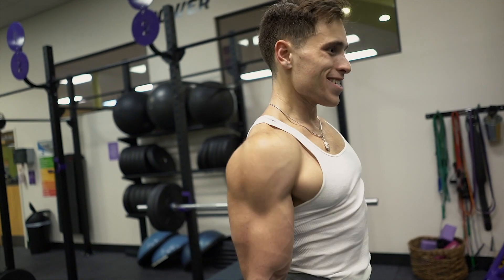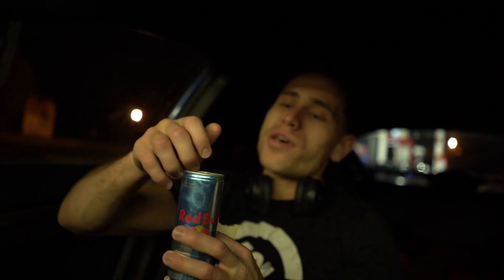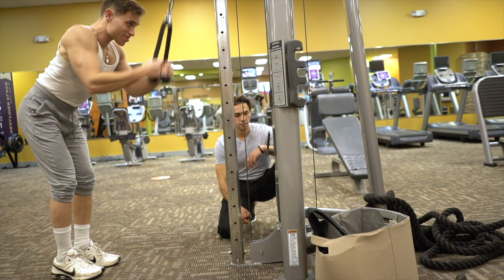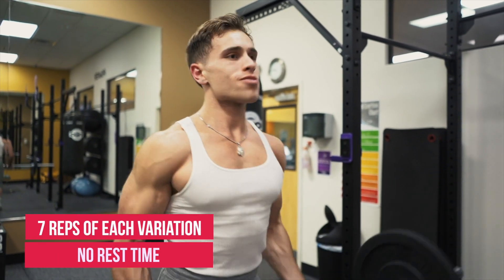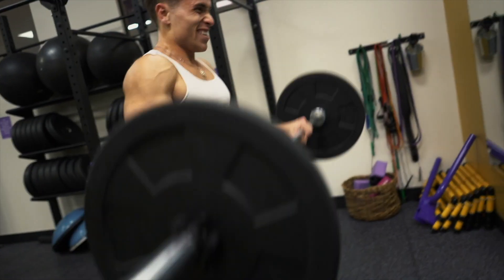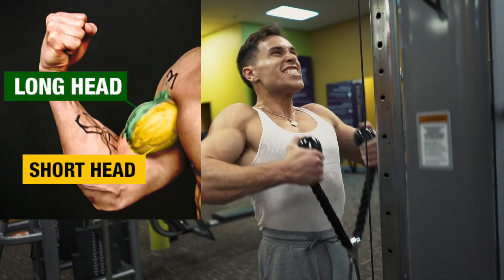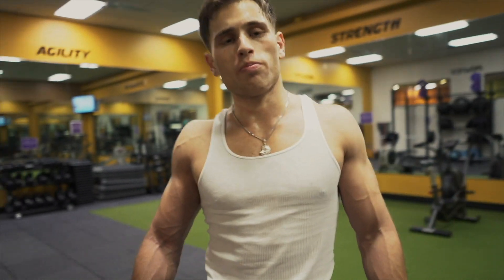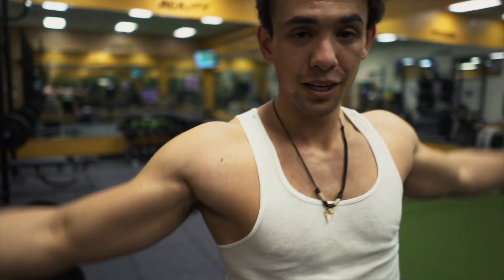I Grew My Arms An INCH In An HOUR!! (CRAZY ARM DAY PUMP)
Today we are going to pump our arms until they explode and we have no more arm tissue left. Follow along with this arm workout to achieve maximum juicy gains.

Arm
Arm day
Fitness
Transformation
Arm pump
Arm Fit
Biceps
Triceps
Abs
Diet
Pump
Pumped Up
Bodybuilding
Bodybuild
Arms